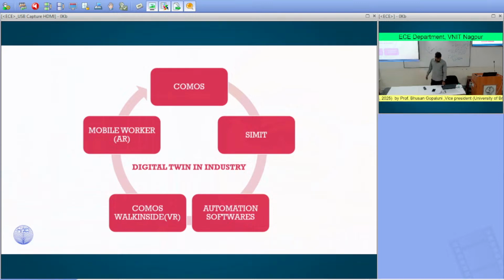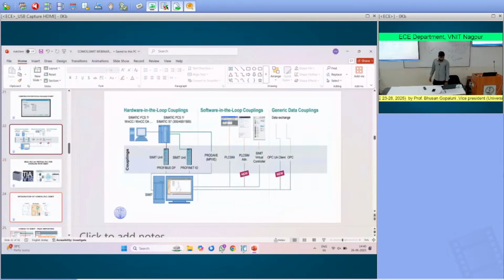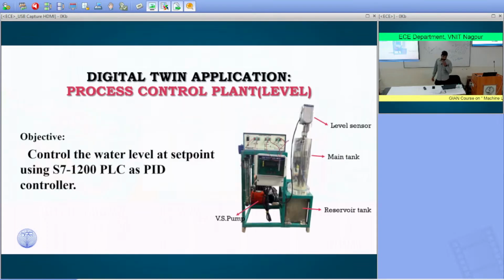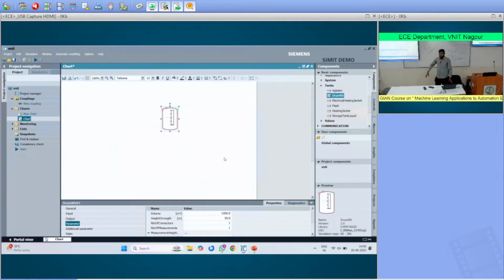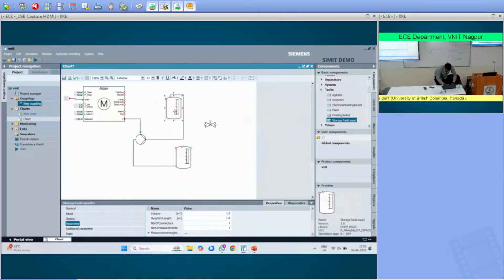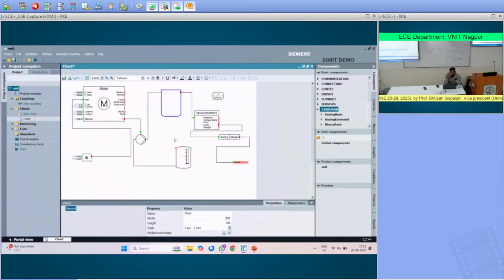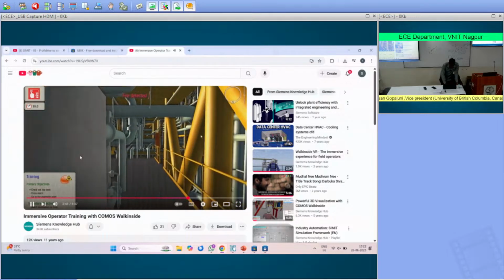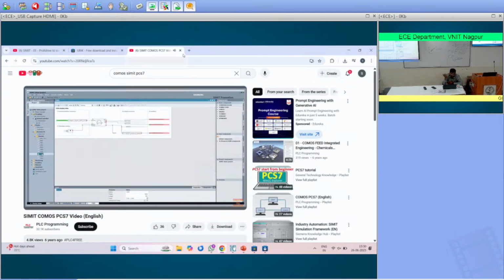Session12: GIAN Course on Machine Learning Applications to Automation Engineering